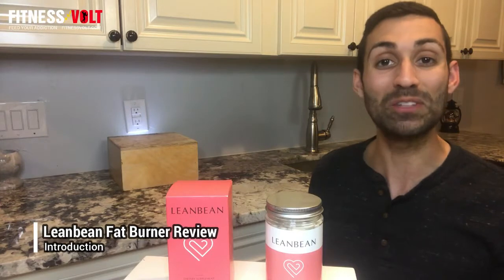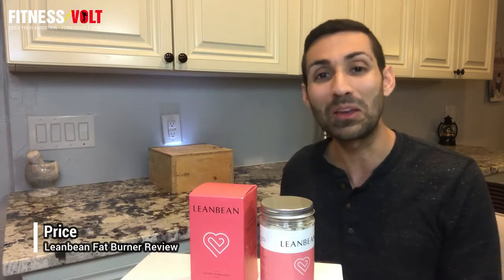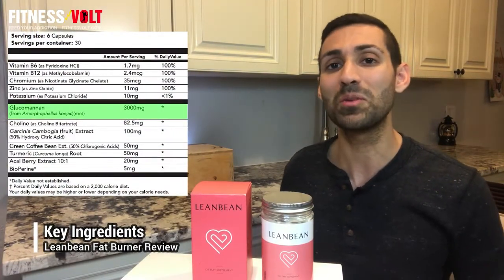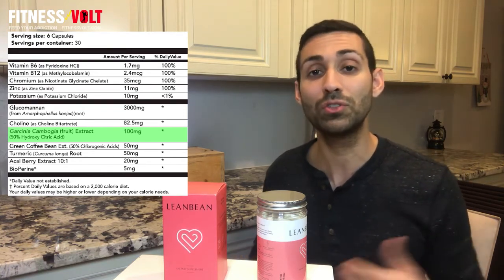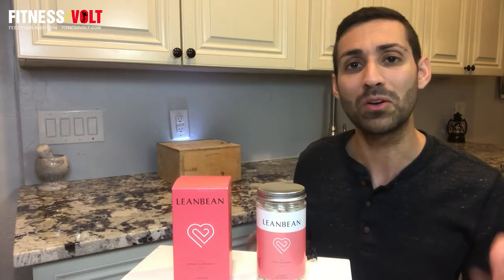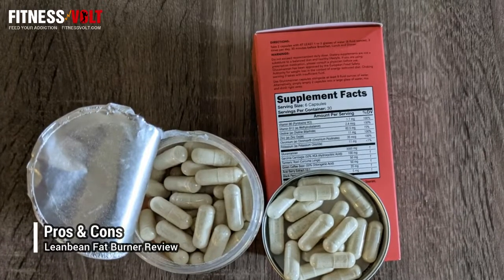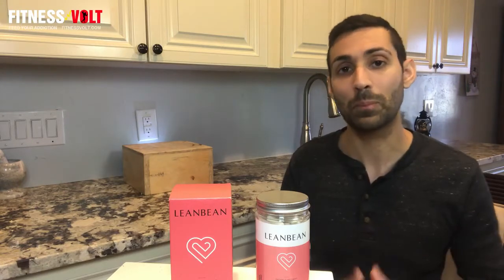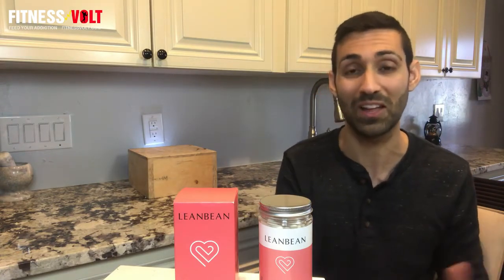Leanbean Fat Burner review 2021| instant knockout fat burner reviews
Another product link. Cut Thermogenic Diet Pills |

Fire Bullets with K,

Burn-XT Thermogenic Fat Burner ,

Animal Cuts - Weight Loss Fat Burner with Appetite Suppressan.

Nutrex Research Lipo-6 Black Ultra Concentrate,
Evlution Nutrition Trans4orm Thermogenic Energizing Fat Burner Supplement.

All-In-One Diet Pills for Men and Women: LeanMode combines the most effective stimulant-free ingredients for fat burning and weight loss management; this full spectrum formula supports the areas critical for effective weight loss including the release of stored fat, fat burners, appetite support, metabolism support, and mood support.
5 Active Ingredients: 5 Modes of Action to help burn fat, boost metabolism, and curb appetite to help you achieve results around the clock without stimulants; LeanMode’s 100% transparent formula of 5 powerful ingredients including Green Coffee, Green Tea, CLA, Acetyl L Carnitine and Garcinia Cambogia offer unique modes of actions to help burn fat and control your appetite morning and night.
Metabolism Booster to Support Weight Loss Goals: this weight loss supplement formula contains Green Tea Extract which supports metabolic rate to help burn fat; this fat burning pills include Green Coffee Bean Extract to support glucose metabolism through a high % of Chlorogenic Acid (CLA), an omega 6 essential fatty acid that supports metabolism by turning stored fat into energy; LeanMode’s Acetyl-L-Carnitine supports energy production and metabolism helping you burn fat while you work out.
Burn Fat but Maintain and Protect Muscle: LeanMode contains 500mg of CLA to help support preserving your muscles against the catabolic effects of dieting and exercise; when on a low-calorie diet, CLA supplementation before or during workouts could make a difference by targeting fat instead of muscle; with 500mg of Acetyl-L-Carnitine, LeanMode supports blood flow to the muscles, resulting in reduced oxidative stress which supports less muscle damage during and after a high-intensity workout.
Non-Proprietary, Fully Disclosed Quality Ingredients: Unlike many brands with proprietary blends, LeanMode’s ingredient label is 100% transparent so you can see the exact amounts of every ingredient of our full spectrum formula; made in the USA with premium quality ingredients in a plant that is certified for Good Manufacturing Practices; our stimulant-free fat burner for men and women can be used by anyone from those just getting into fitness to competitive athletes.